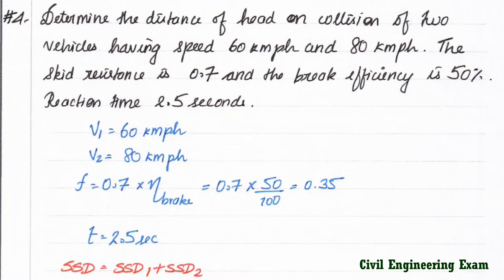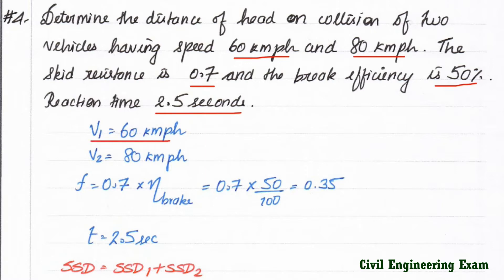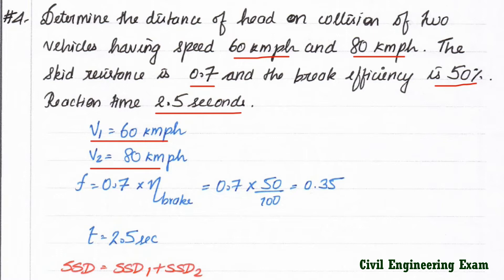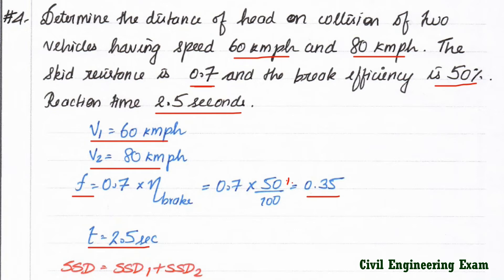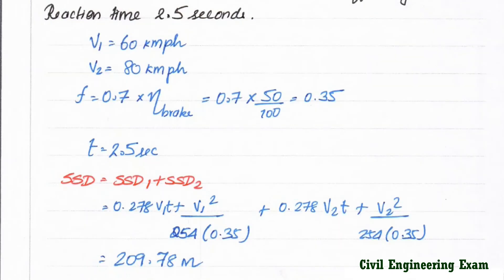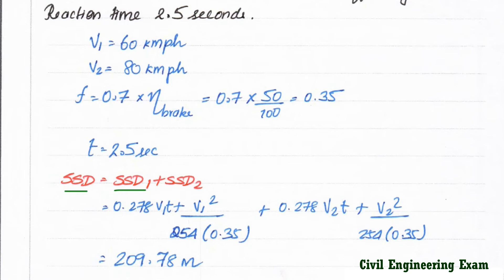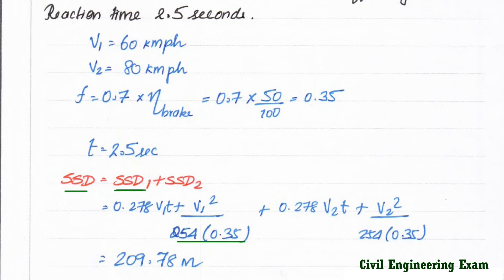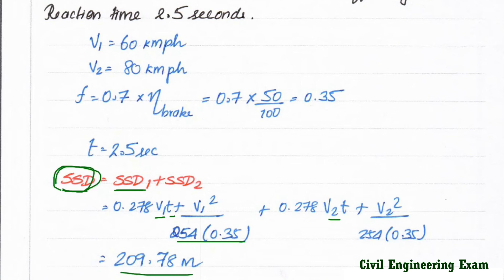Highway Engineering Numerical | distance of head on collision | Stopping Sight Distance - SSD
civil engineering,
ssc je,
mcq,
objective questions,
junior engineer,
state je,
dmrc,
diploma civil,
sjvn,
state psc,
upsssc je,
je civil,
up je,
je recruitment,
surveying mcq,
geotechnical mcq,
surveying MCQ,
geology MCQ,
Railway MCQ,
 estimation MCQ,
concrete technology mcq,
concrete mcq,